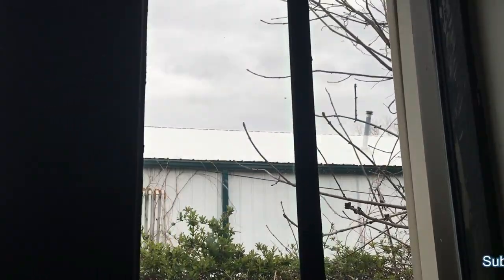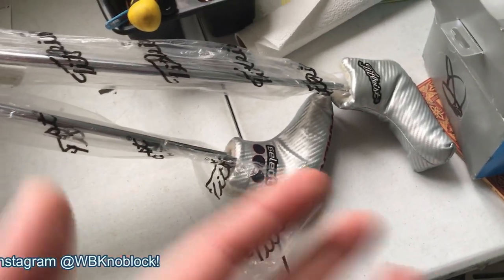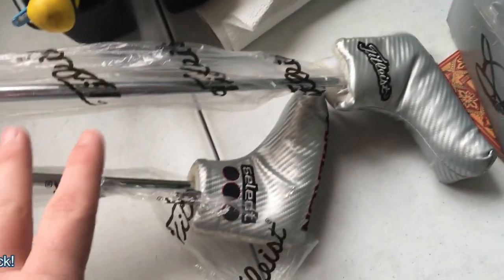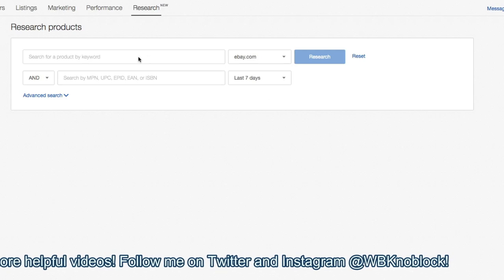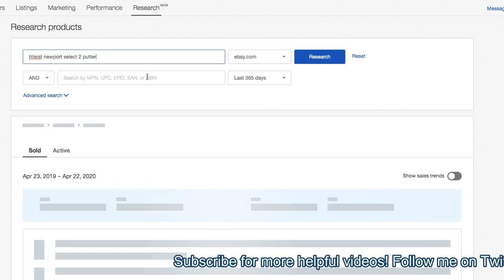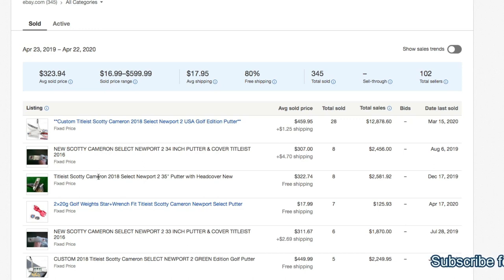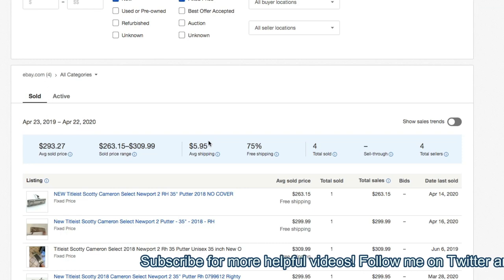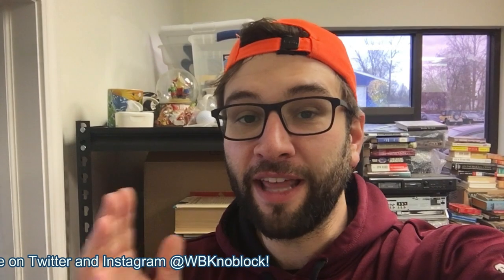Terapeak Ebay Product Research PAYS OFF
In this video, I show you my process for looking up high-value items on eBay using Terapeak and how I price my items accordingly. I like golf so I am using a Titleist Newport Select 2 Putter from 2018. I got two of these in a sporting good returns pallet I purchased in the fall of 2019.